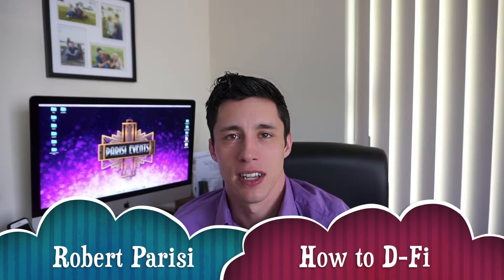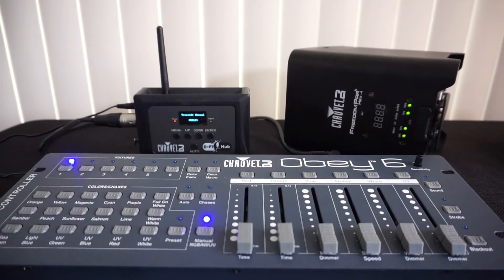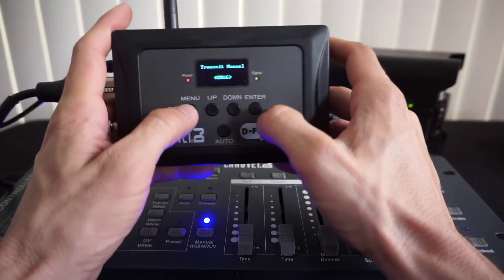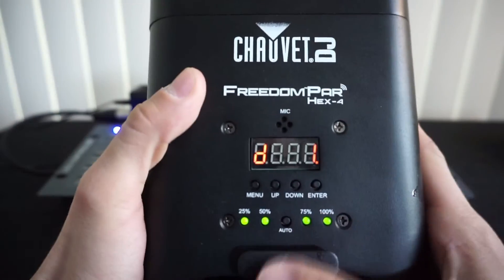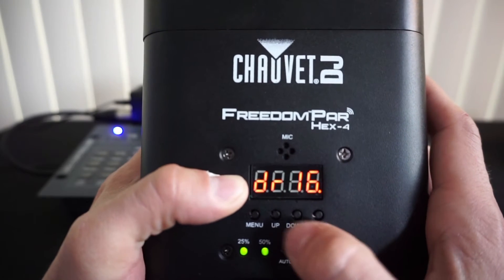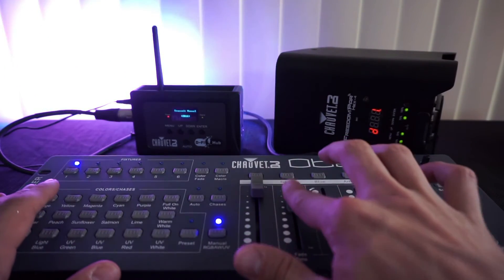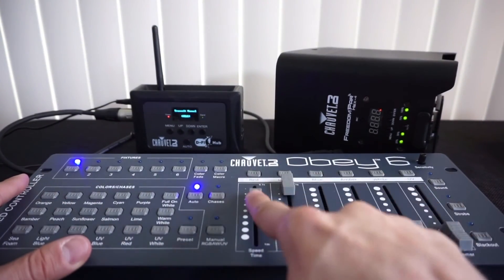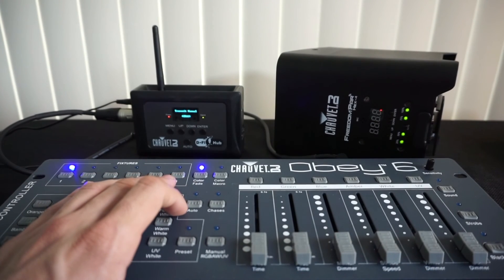How to use the Chauvet D Fi Hub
How to set up your D-Fi Hub with your Freedom Par Hex 4. If you have trouble understanding the manuals and are trying to use Auto check out this video for easy set up.